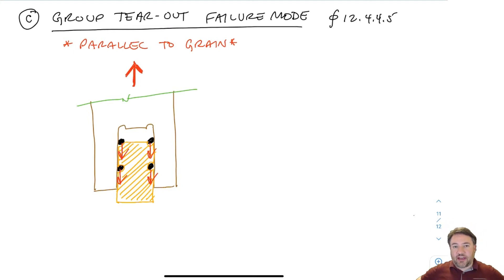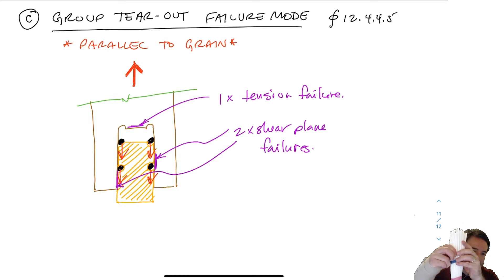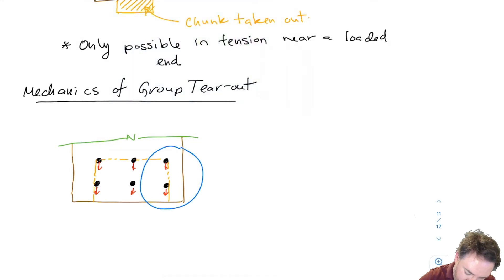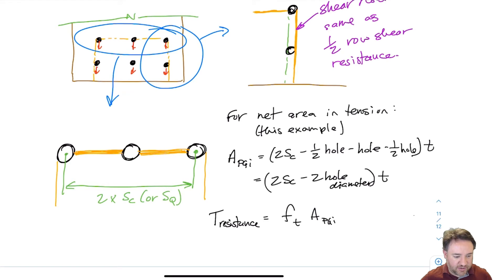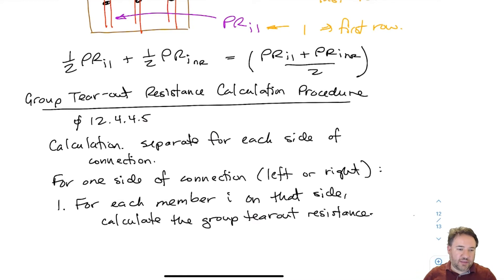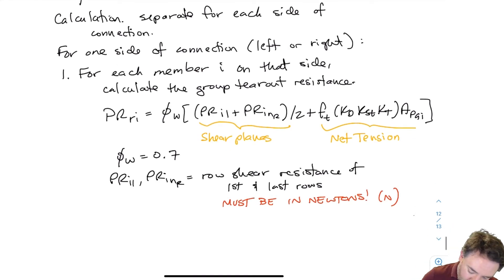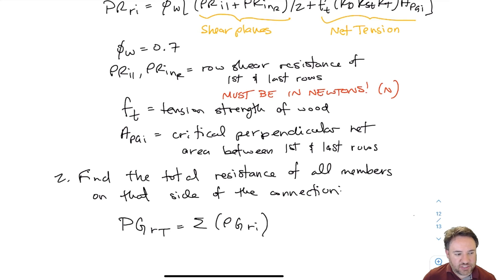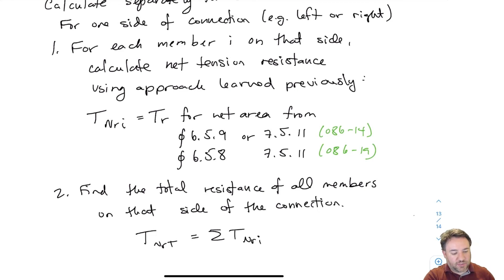Bolted Wood Connections - Part 4 Group Tear-out and Net Tension Failure Modes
Group Tear-out failure in bolted connections, mechanics of group tear-out, calculation of net area between bolt holes, group tear-out resistance calculation procedure.

Copyright Notices:

With the permission of Canadian Standards Association, (operating as "CSA Group"), 178 Rexdale Blvd., Toronto, ON, M9W IR3, material is reproduced from CSA Group standard CSA 086:14 and CSA 086:19, Engineering design in wood. This material is not the complete and official position of CSA Group on the referenced subject, which is represented solely by the Standard in its entirety. While use of the material has been authorized, CSA Group is not responsible for the manner in which the data is presented, nor for any representations and interpretations. No further reproduction is permitted.